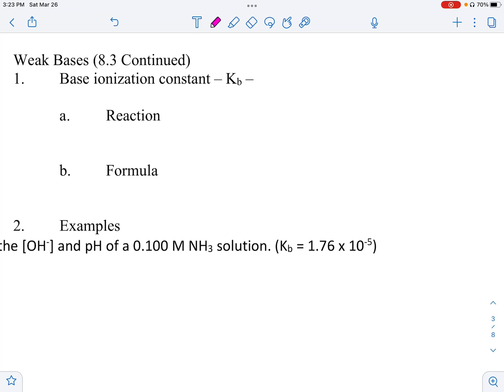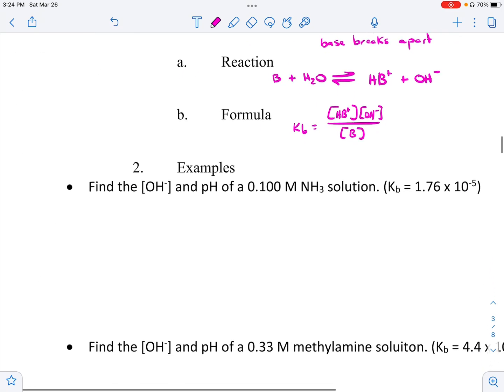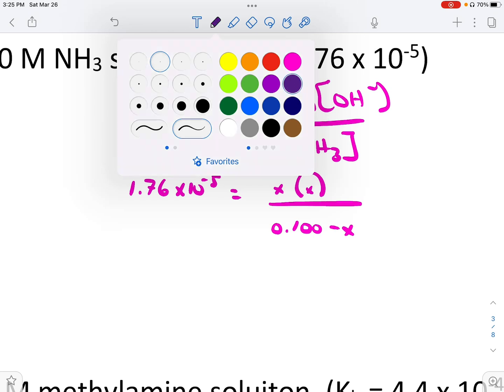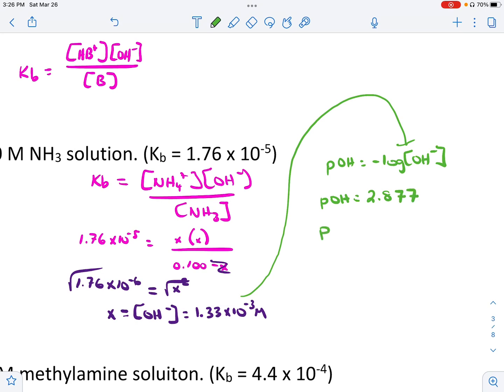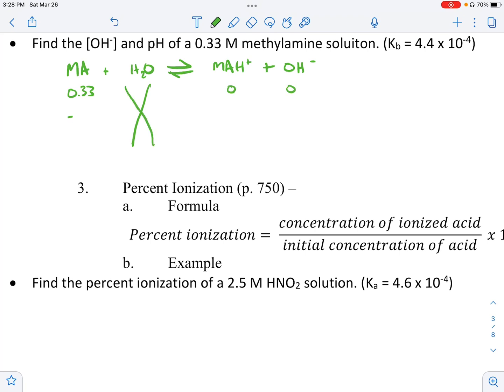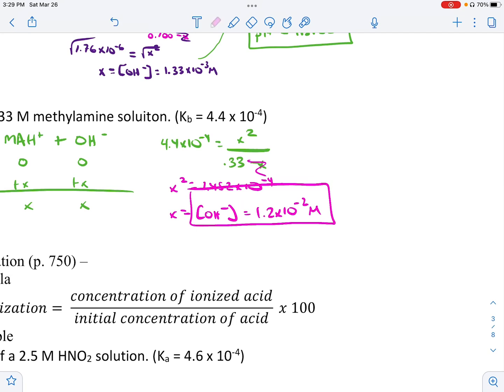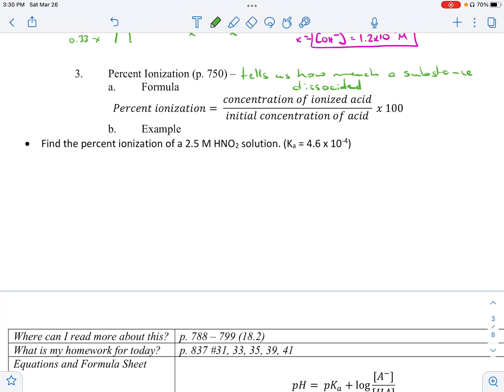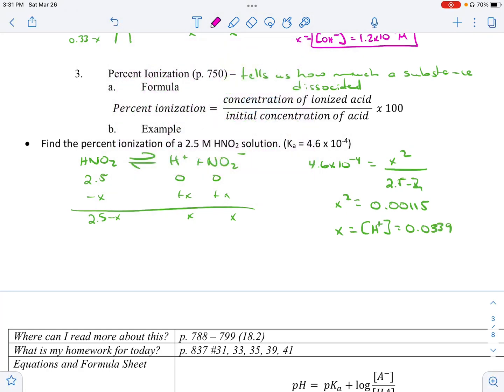8.3 Part 2 - Weak Bases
Students calculate pH of weak bases and also learn percent ionization.